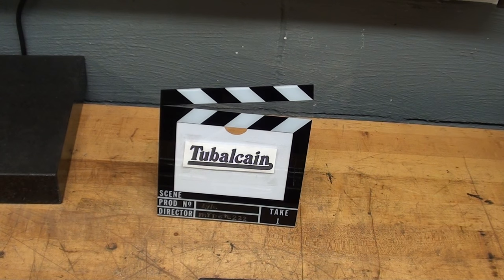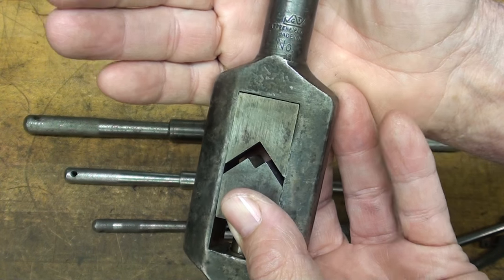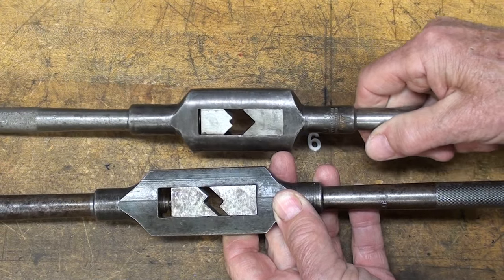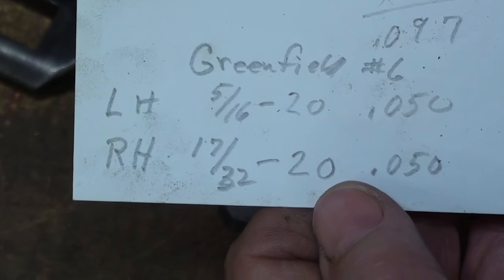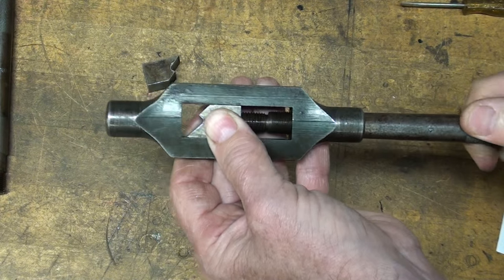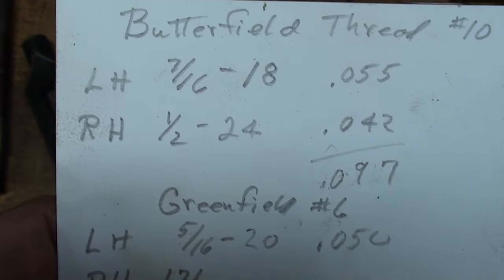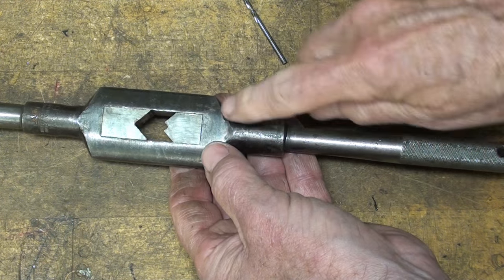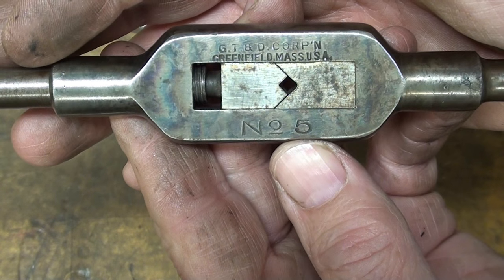SHOP TIPS #303 Discourse on Greenfield Tap Wrenches tubalcain die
A discussion of the compound thread used in the venerable GREENFIELD straight handle tap wrenches.